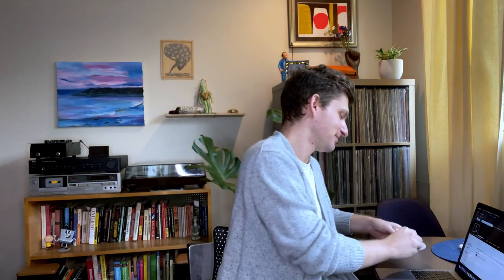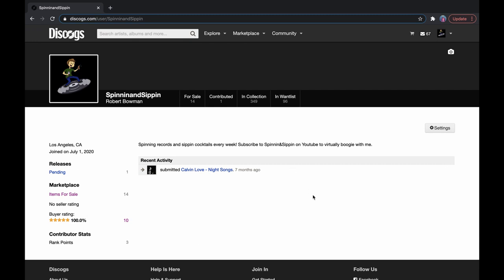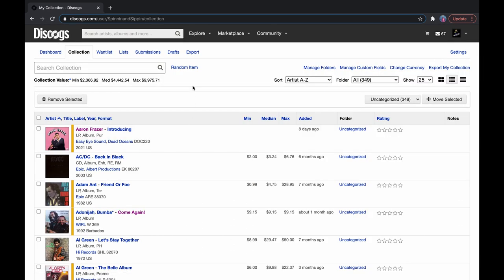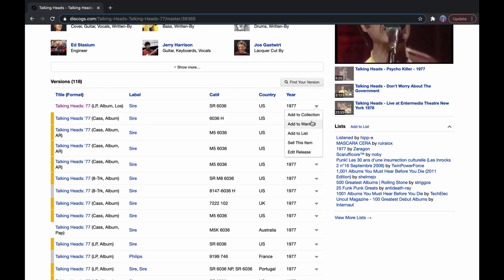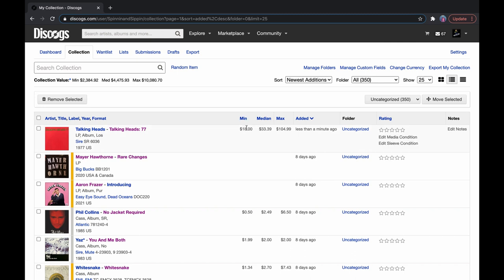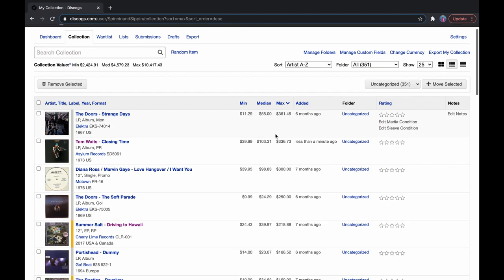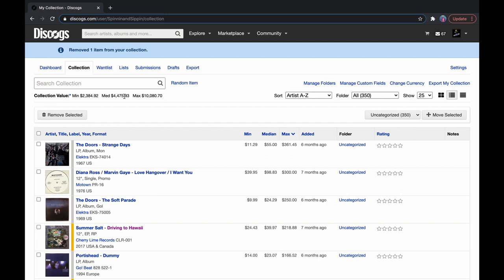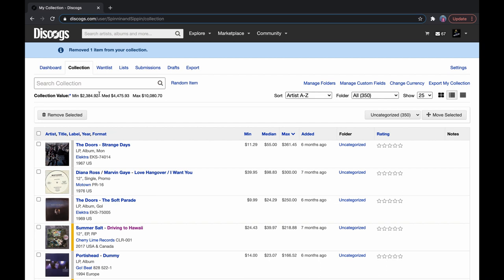How to Determine Your Record Collection Value! $$ Using Discogs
In this video I show you how to input your record collection into discogs to get an estimate of how much you vinyl/cd/cassette, even 8 track, collection is worth. You'd be surprised on what records hold value and others don't! This is intended to be a "how to" video on simply navigating and cataloguing using the discogs website or app. It can be a little daunting for new users, if you have any questions about how to use discogs for cataloguing and finding your music collections value feel free to drop me a comment below and i'll help in any way I can!

Ketsa - Dream Stroll